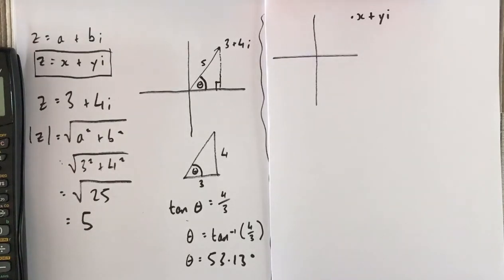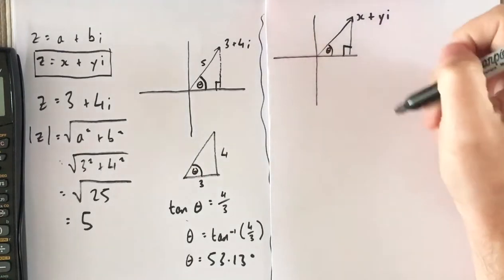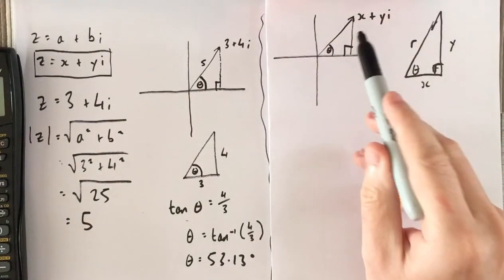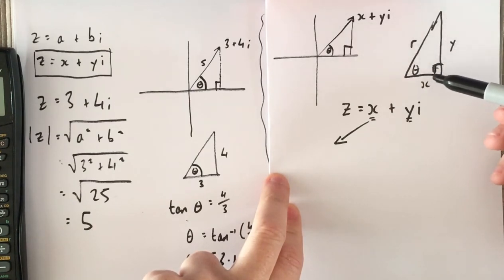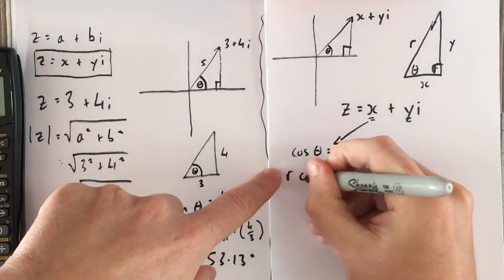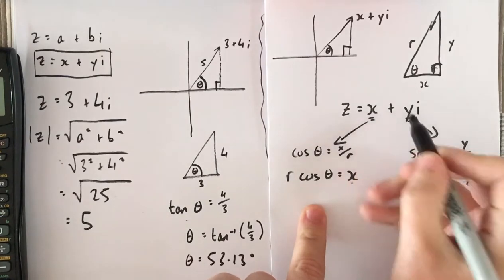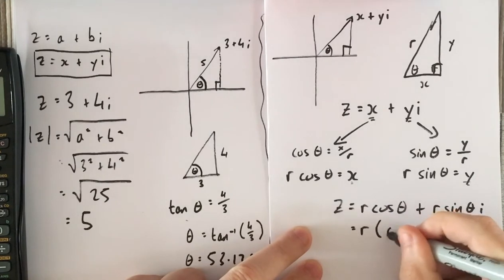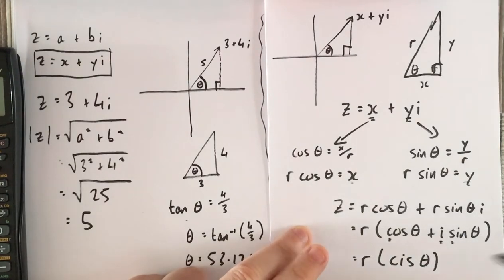LCHL Complex Numbers - Polar 2